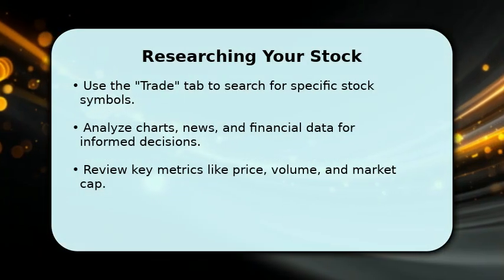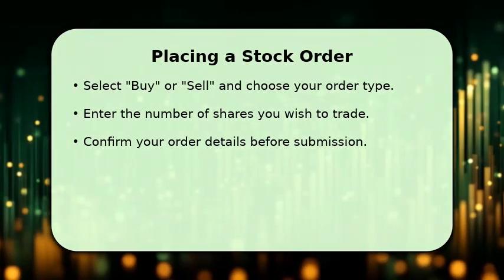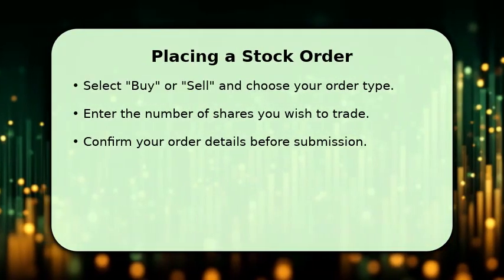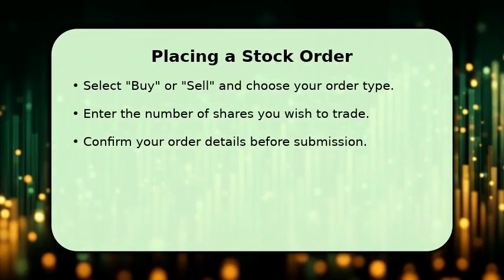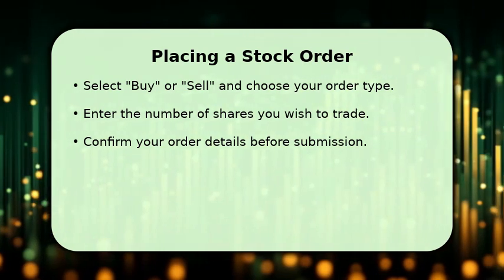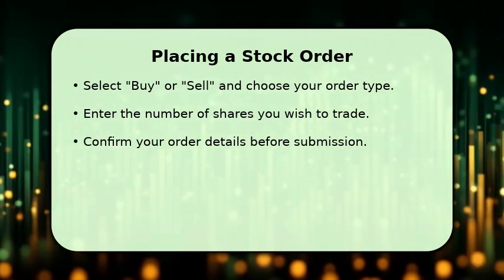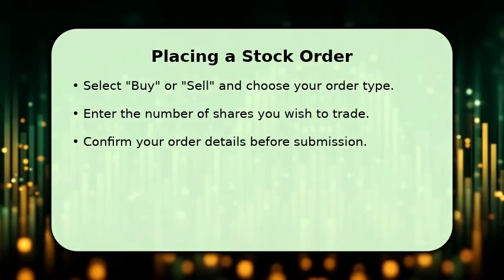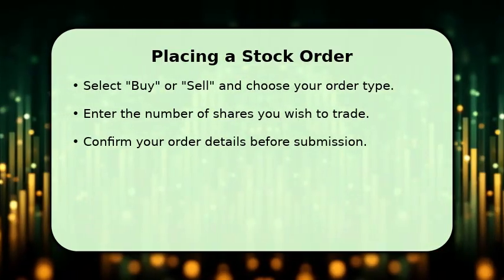How To Buy Stocks On Thinkorswim - Step By Step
In this video, we will walk you through the step-by-step process of buying stocks on Thinkorswim. From creating an account to executing a trade, we cover everything you need to know to get started with trading on this popular platform. Whether you're a beginner or an experienced trader, this video is perfect for anyone looking to learn how to buy stocks on Thinkorswim.